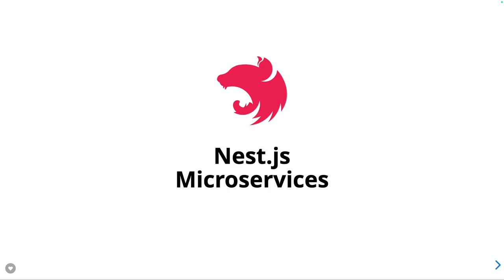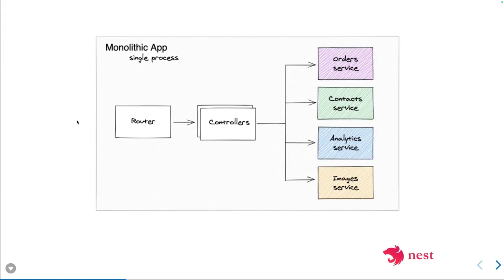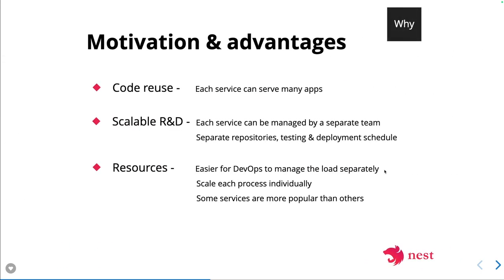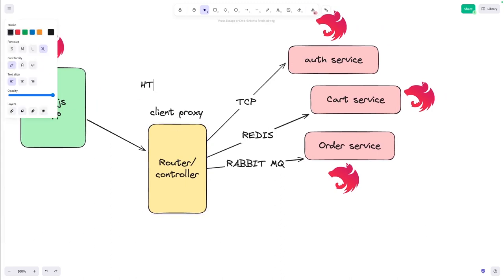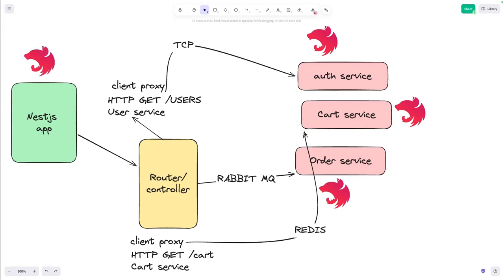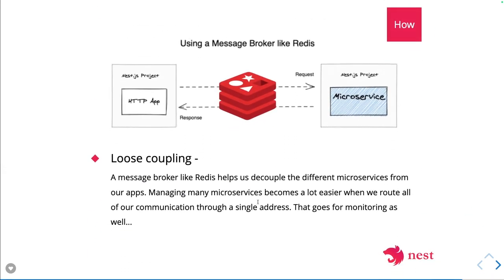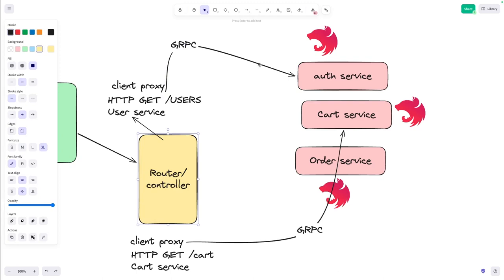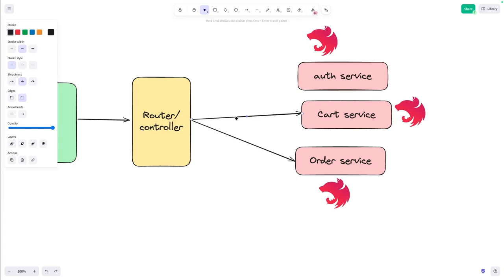Nest JS Microservices - Just Another way to look at Microservices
My Playlist are covering all these Modules for Nest JS Microservices
Module 1: Introduction to NestJS Microservices
- Overview of microservices architecture
- Understanding the benefits and challenges of microservices
- Introduction to NestJS as a framework for building microservices
- Setting up a development environment for NestJS microservices

Module 2: Communication between Microservices
- Different communication patterns in microservices architecture (synchronous vs. asynchronous)
- Implementing communication using NestJS built-in messaging mechanisms (NATS, RabbitMQ, Kafka)
- Handling communication failures and retries
- Scaling microservices communication for performance and reliability

Module 3: Service Discovery and Load Balancing
- Understanding the importance of service discovery in microservices
- Implementing service discovery using tools like Consul, etcd, or Kubernetes service discovery
- Load balancing strategies for distributing traffic among microservices instances
- Ensuring high availability and fault tolerance with dynamic service discovery and load balancing

Module 4: Data Management in Microservices
- Strategies for managing data consistency and integrity in a microservices architecture
- Implementing distributed transactions and eventual consistency patterns
- Using NestJS with various databases (SQL, NoSQL, Redis) in a microservices environment
- Handling data replication, partitioning, and sharding for scalability and performance

Module 5: Security and Authentication in Microservices
- Authentication and authorization challenges in a distributed microservices environment
- Implementing secure communication between microservices using encryption and authentication mechanisms
- Centralized authentication and authorization using OAuth, JWT, or other identity providers
- Securing microservices endpoints and APIs against common security threats

Module 6: Monitoring and Logging in Microservices
- Importance of monitoring and logging in microservices for observability and troubleshooting
- Implementing distributed tracing with tools like Jaeger or Zipkin
- Collecting and aggregating logs from microservices instances
- Analyzing performance metrics and diagnosing issues in a microservices architecture

Start Using Nest JS in 2024 for API Development